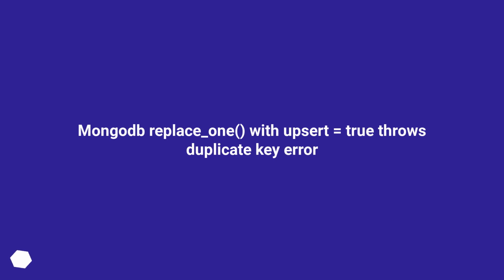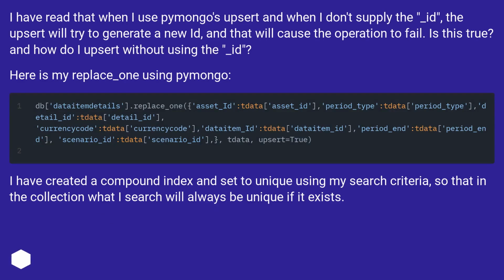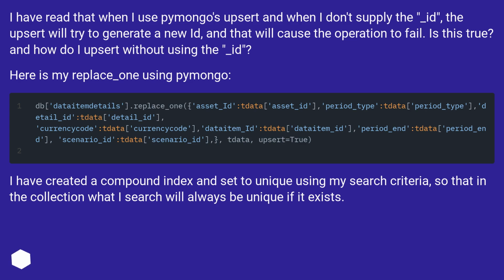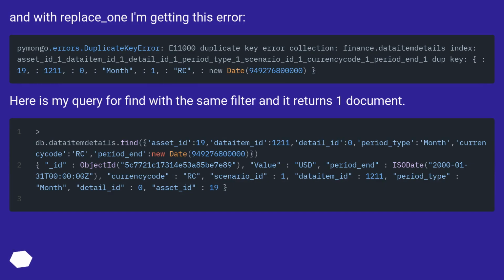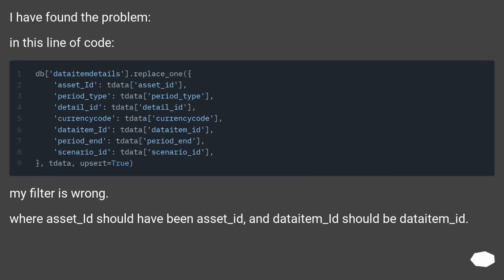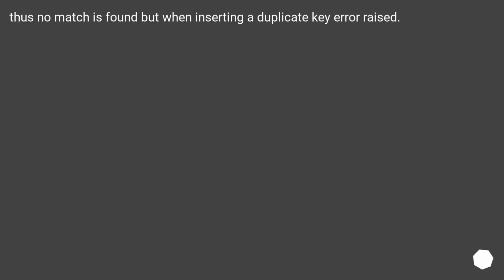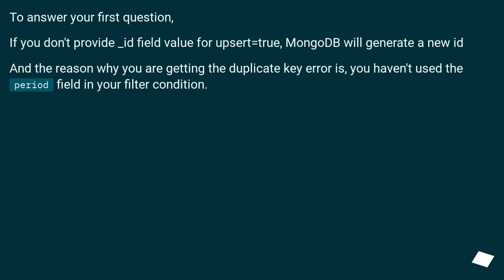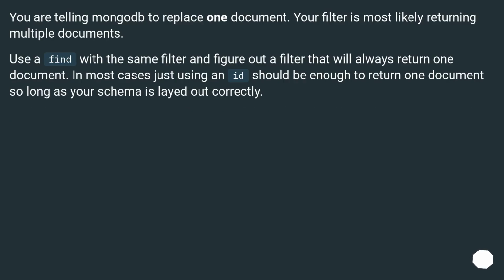Mongodb replace_one() with upsert = true throws duplicate key error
Chapters
00:00 Question
02:34 Accepted answer (Score 5)
03:15 Answer 2 (Score 1)
03:41 Answer 3 (Score 0)
04:10 Thank you